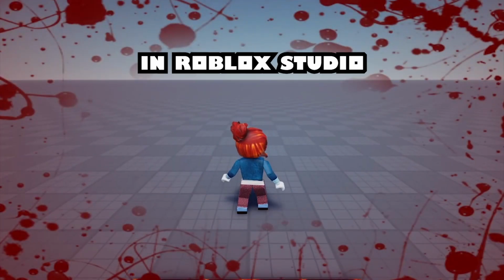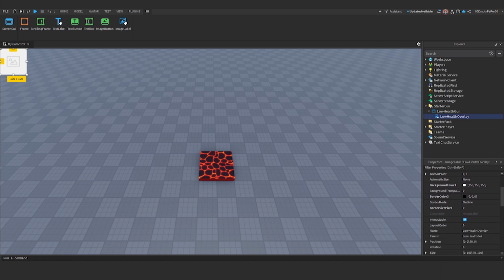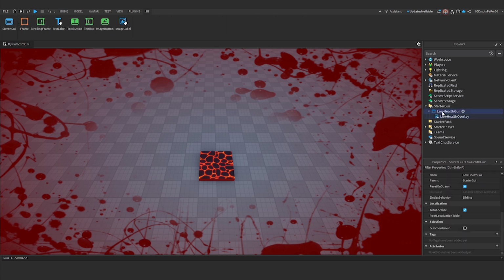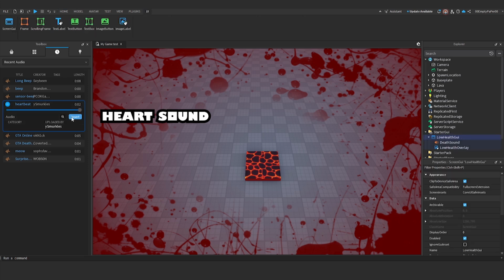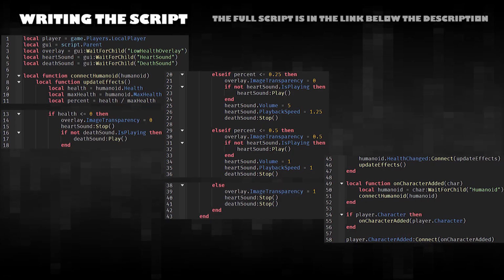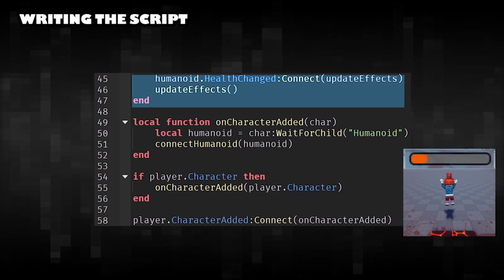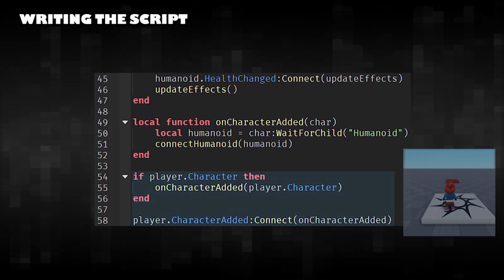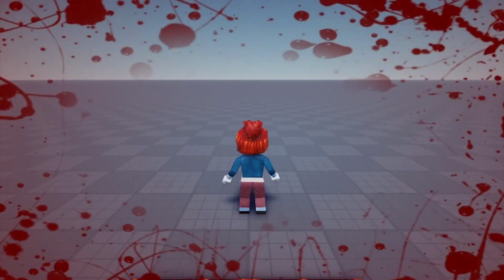Roblox studio tutorial : How to make low health effects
Roblox Studio Tutorial: Intense Gameplay! Learn How to Create Low Health Effects That Warn and Engage Players!

Script
LowHealth :